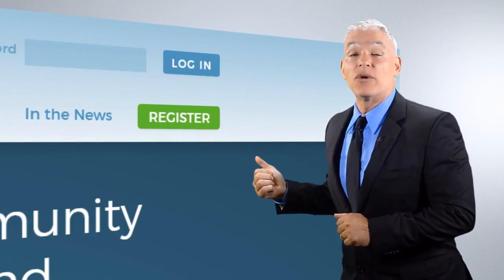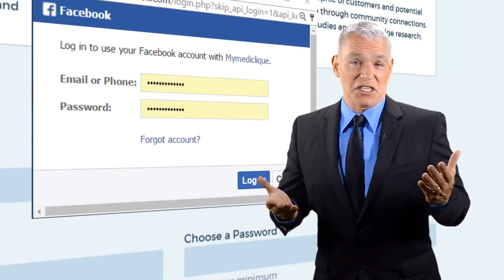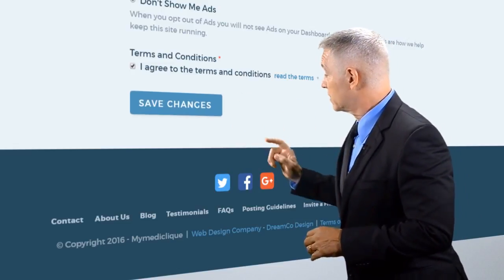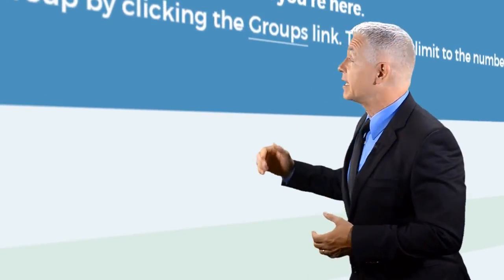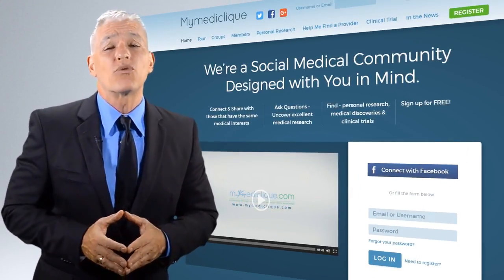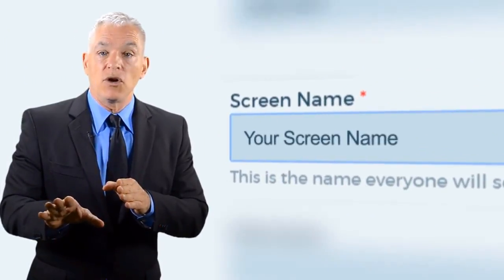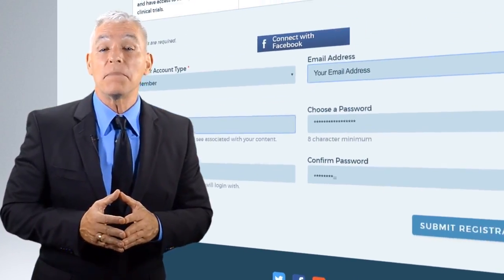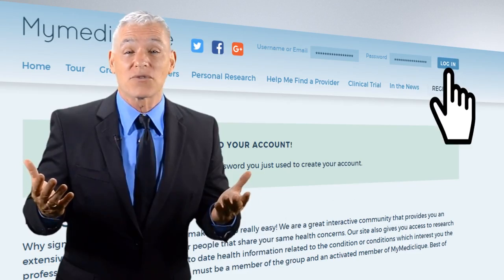MyMediclique | Social Media | Website Interactive Demonstration | Trivago Style Video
Typical forum-style online communities focus on giving the user as many bells and whistles as possible and very little in the way of direction and organization. Here on Mymlediclique, you aren’t inundated with complex tools and paralyzed by unintuitive interfaces. All groups are created and managed by Mymediclique admins and all articles are written by Mymediclique medical experts. Members of the site are encouraged to share experiences, tips, hurdles and perspectives via replies to articles. Find more specifics on each main area of the site below.

Please be sure to "Like"!!